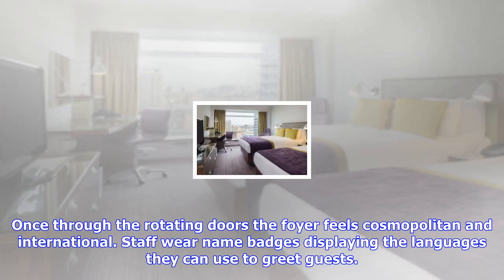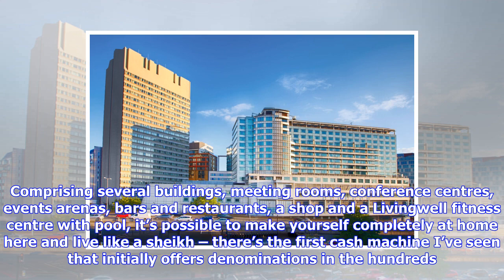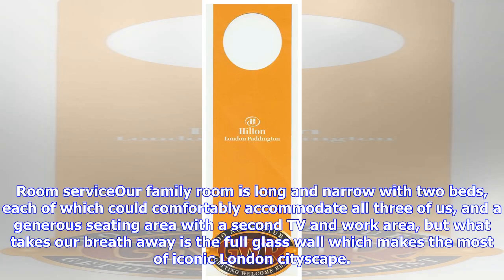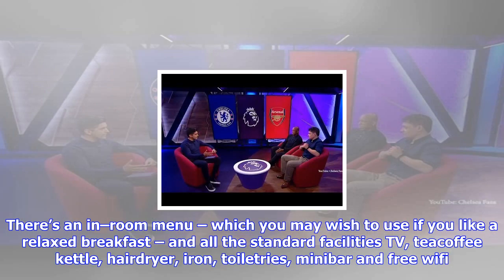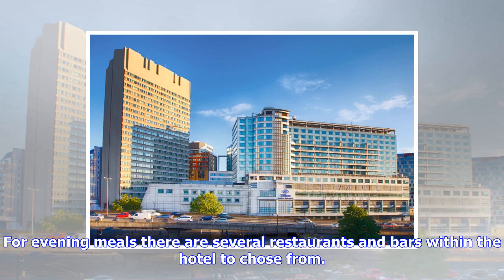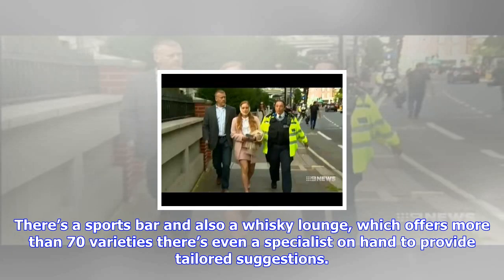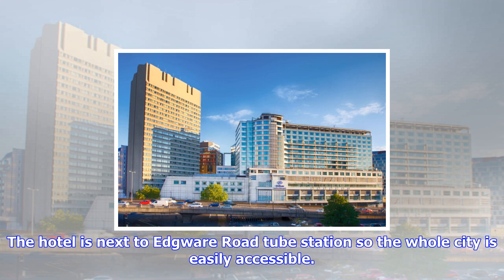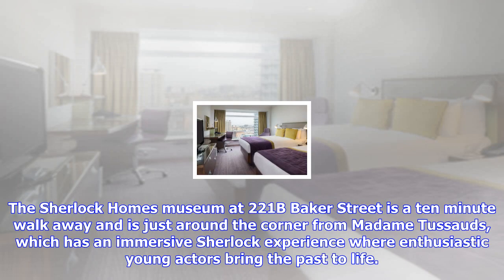Breaking News | Do not disturb: hilton london metropole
Do not disturb: hilton london metropole

Once through the rotating doors the foyer feels cosmopolitan and international. Staff wear name badg...